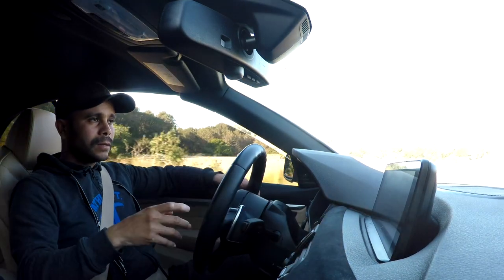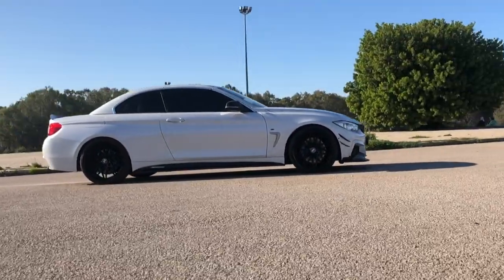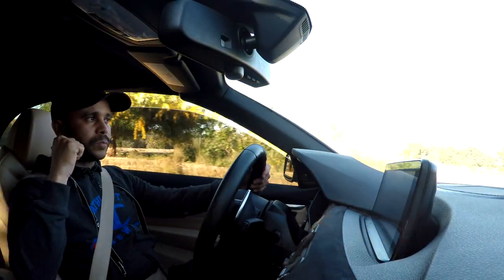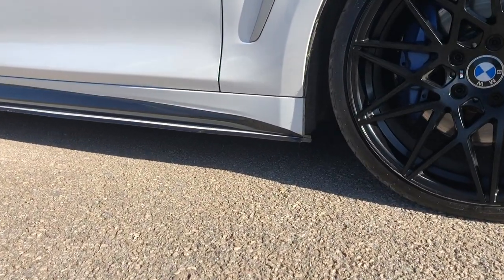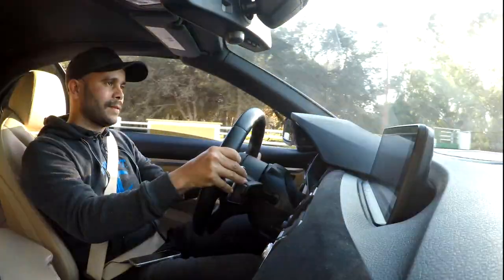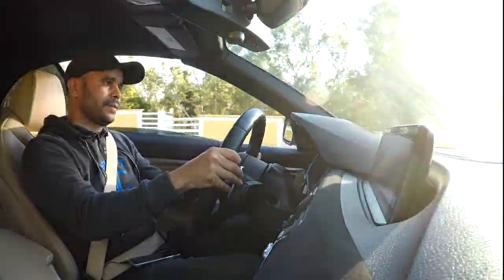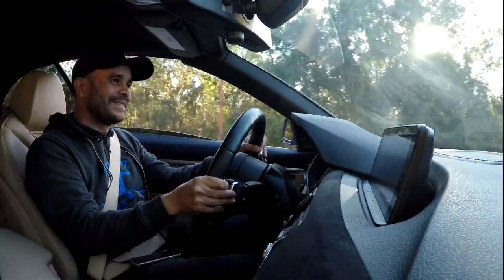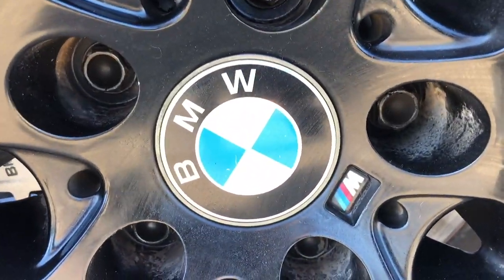TEST DRIVE BMW 435I M PERFORMANCE أقوى محرك في فئة الرابعة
Snap : department

Le but de notre chaine c'est de partager nos connaissances dans le monde automobile avec deux emission le test drive et le 5 min proprio

Ville : RABAT
Voiture : BMW F33 435I STAGE 1
Essai auto au Maroc
تذكير: تجاهل الردود المزعجة, السلبية
سيارة مغربية
سيارة معادلة